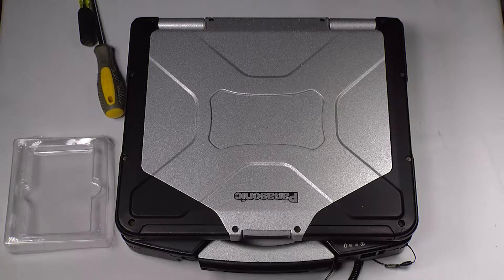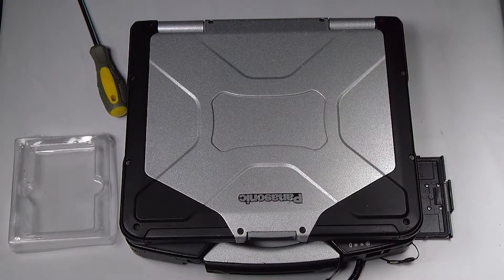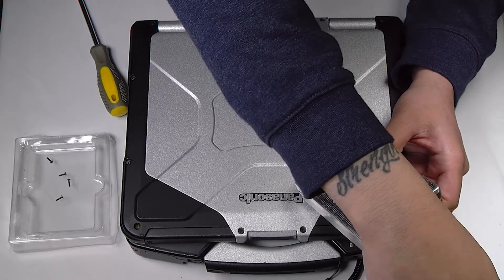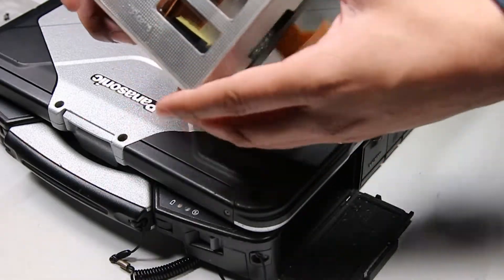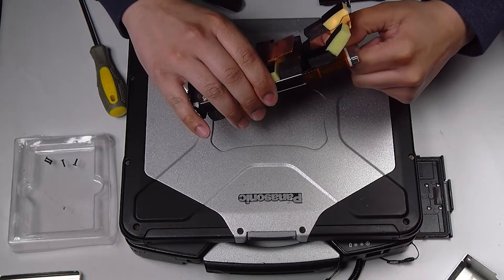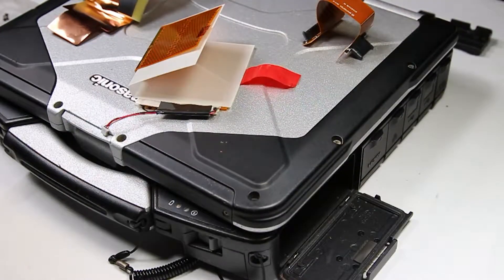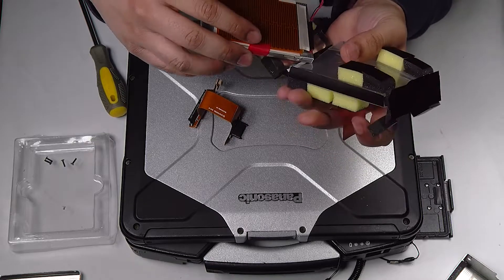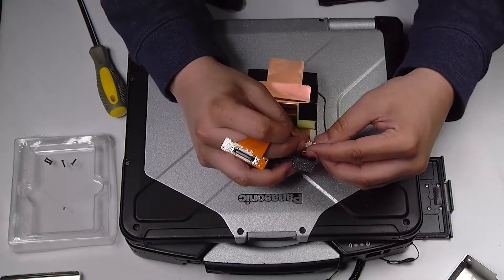Replace Your Panasonic Toughbook CF-31 SSD!!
We'll be giving you the steps to properly remove and replace the Solid State Drive (SSD) in your Panasonic Toughbook CF-31. And how you can bring some of our techniques into your own fixes.

▬ Chapters ▬

00:00 | Introduction
00:19 | Take out the Hard Drive Caddy
00:32 | Take Off the Outer Casing
01:48 | Take the SSD Out of the Caddy
02:29 | Remove the SSD Card
02:46 | Install the New SSD Card
03:06 | Put the SSD Back Into the Caddy
04:13 | Reinstall the Outer Casing
04:39 | Conclusion

▬ Social Media ▬